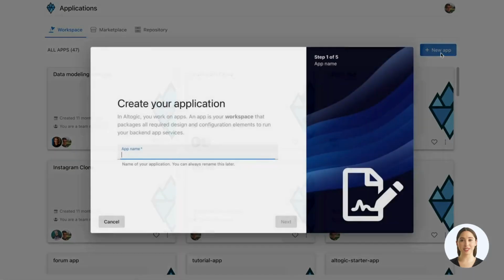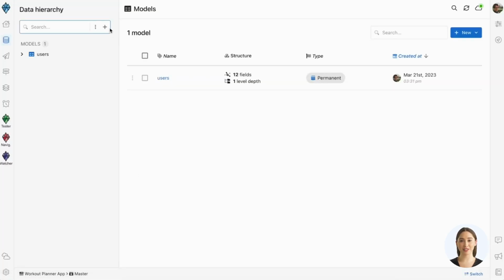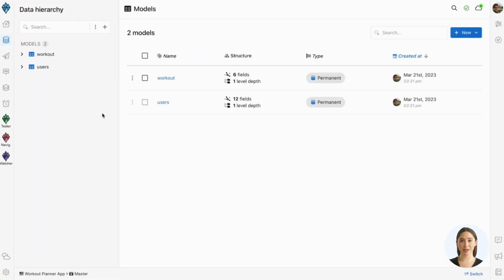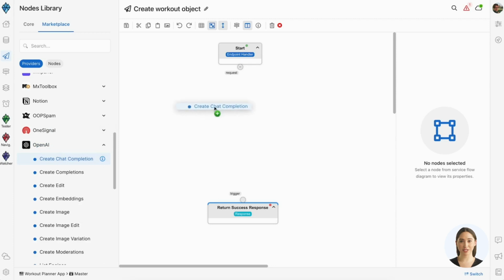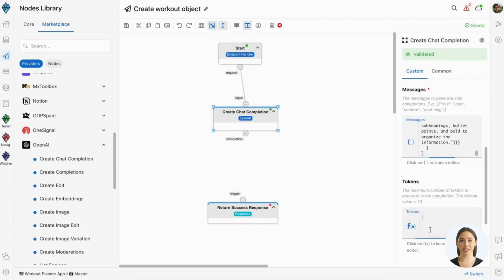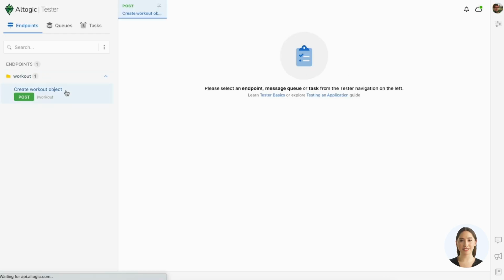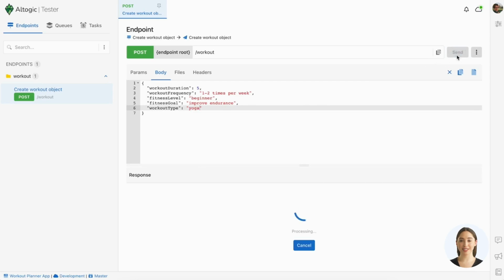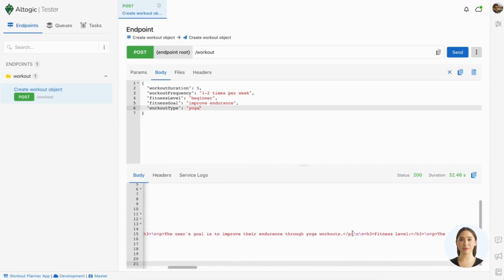Build AI-Powered Workout Planner - Using Flutter and OpenAI ChatGPT API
In this video, we will learn how to build an AI-powered workout planner app using Flutter for the frontend, Altogic for the backend, and integration with OpenAI's ChatGPT-3.

The app will allow users to create custom workout routines based on their individual needs, preferences, and goals.

By the end of this video, you will have a fully functional AI-powered workout planner app that you can customize and expand upon.